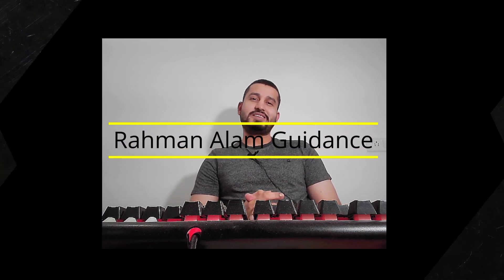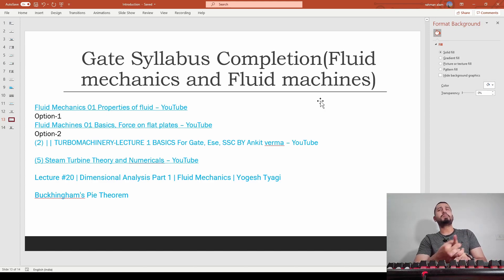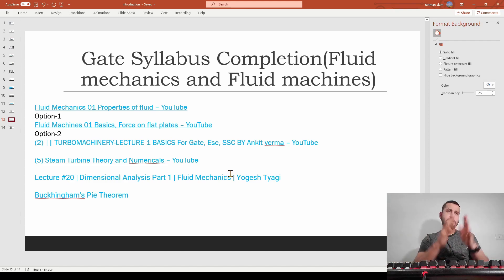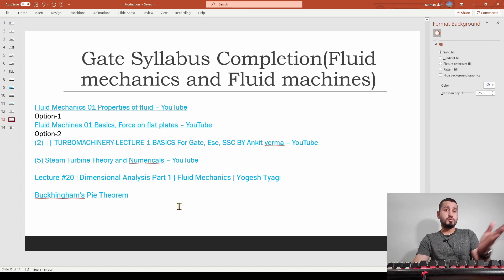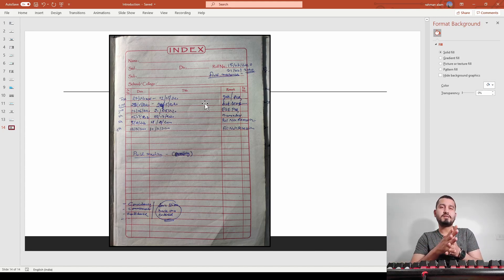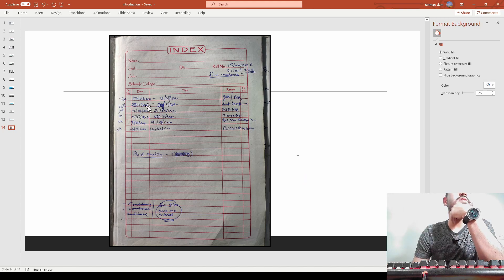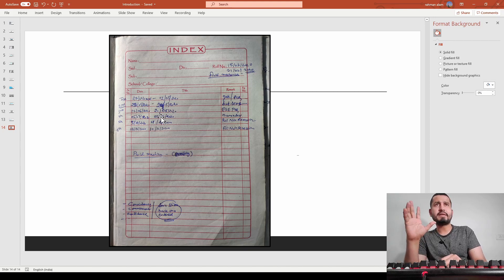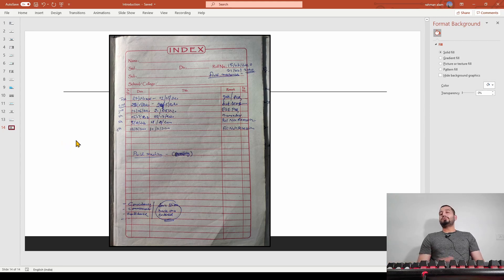Gate 2022- Syllabus completion fluid mechanics and fluid machines